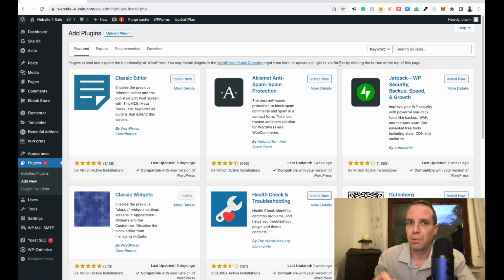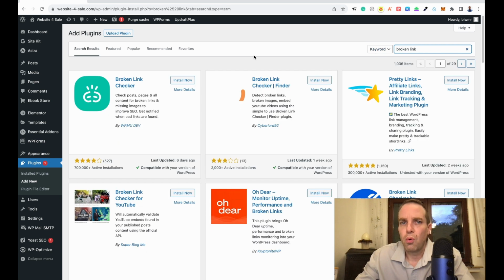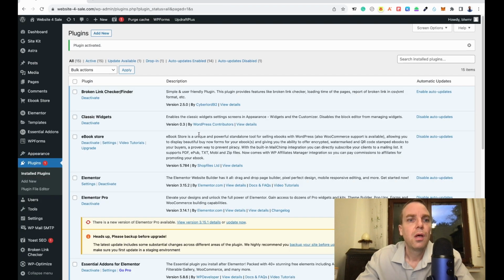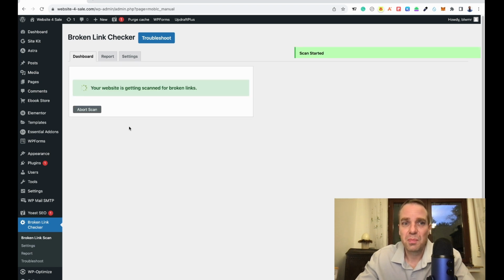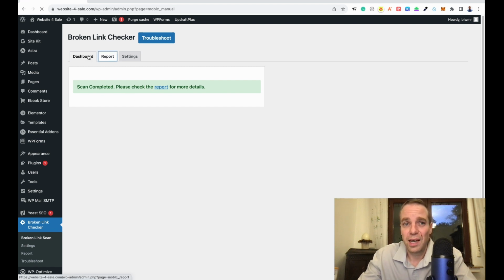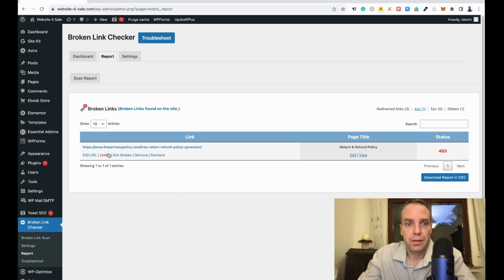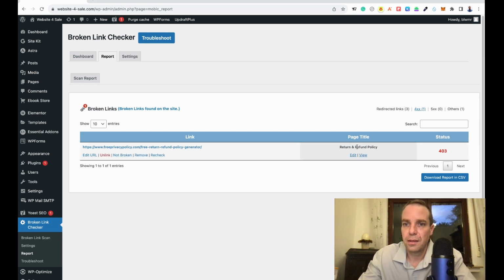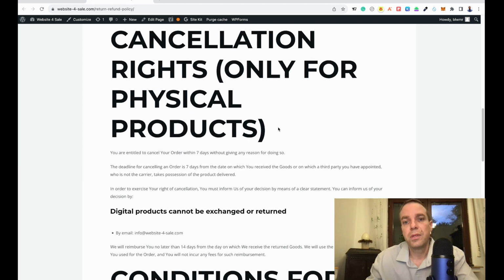How To Find and Fix Broken Links On Your Website | WordPress Tips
In this video, I'll walk you through the step-by-step process of identifying and resolving broken links on your website, that can hinder user experience and impact SEO.

Learn how broken links occur, why they matter, and how to use practical tools to detect and fix them. My comprehensive tutorial ensures that your website's navigation remains seamless, enhancing user satisfaction and search engine visibility.

Watch now to empower your website with the tools to maintain a smooth online journey for your visitors.